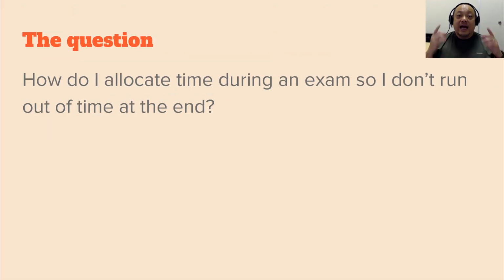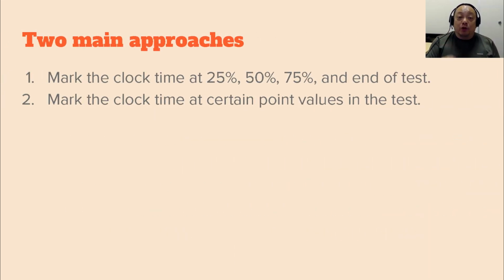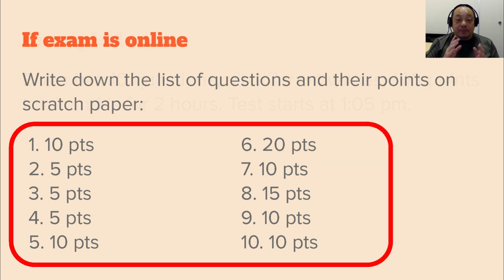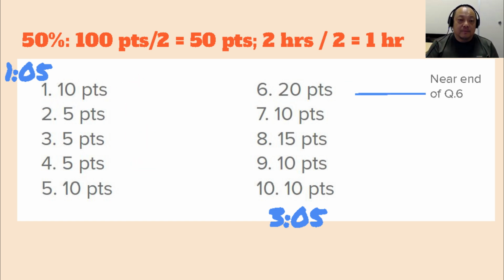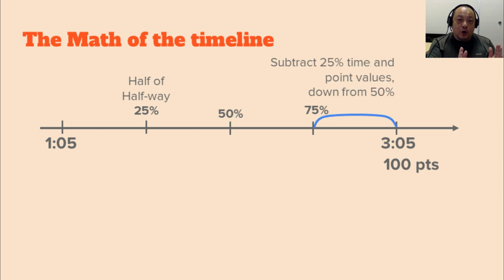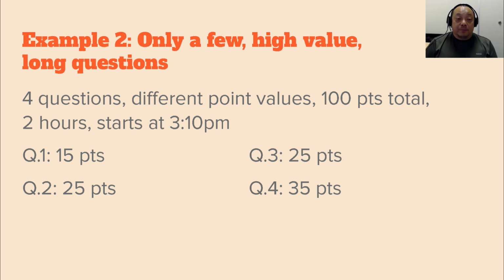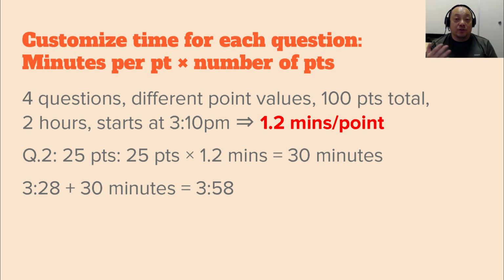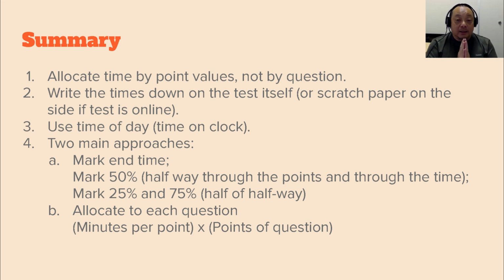Pace yourself right during exams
How to allocate time so you won't run short at the end of an exam.

The general principle is to allocate time by point values. And it's better to write the clock time (time of day) in the exam instead of just how many minutes.

I show two types of pacing:

* Mark the 25%, 50%, 75%, and end time of the exam, or
* Mark time by allocating how many minutes per point by question.

0:00 General principles
2:49 Ex 1: Mark 25%, 50%, 75%, end times
7:43 Ex 1: Custom end time for each question
10:19 Summary